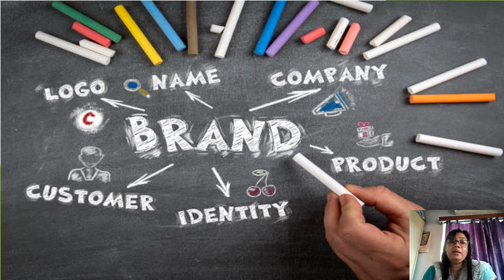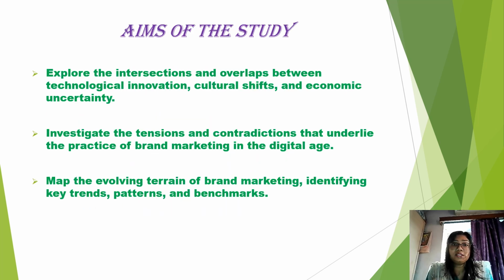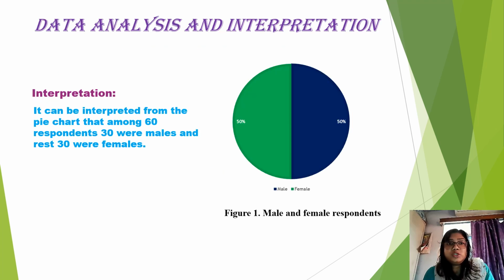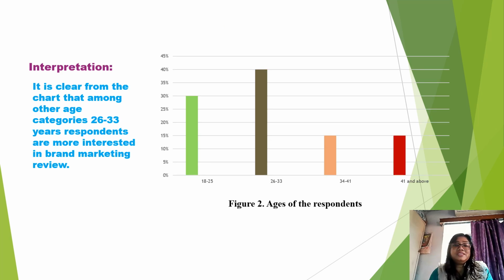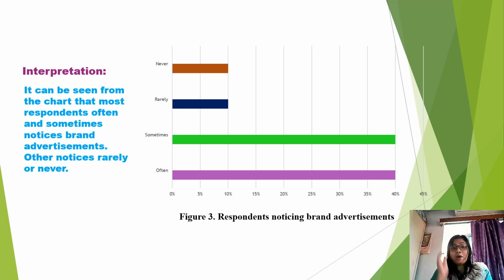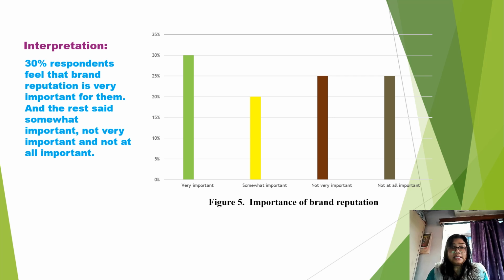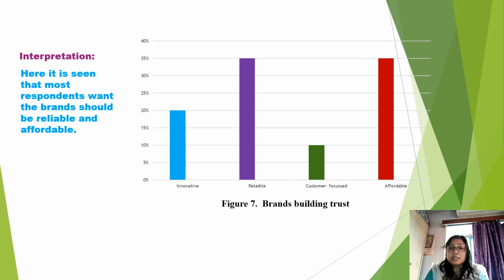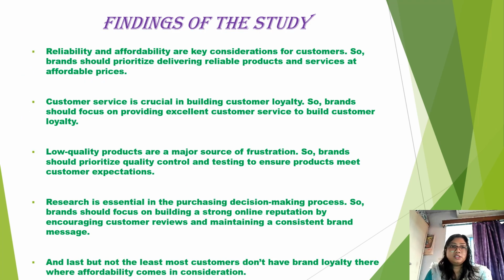Bridging Brand Theory and Practice: A Closer Look at the Evolving Role of Marketing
Title: Bridging Brand Theory and Practice: A Closer Look at the Evolving Role of Marketing in Today's Business World

Author: Ushashi Sarkar

Abstract: In today's fast - paced business landscape, effective brand marketing is crucial for organizations to stand out and thrive. Bridging Brand Theory and Practice: A Closer Look at the Evolving Role of Marketing in Today's Business World delves into the intricacies of branding and marketing, providing insights and research on the latest trends, strategies, and best practices. BMR aims to bridge the gap between academic theory and practical application, catering to scholars, practitioners, and researchers seeking to advance their understanding of brand marketing. By exploring the intersection of branding and marketing, it fosters a comprehensive approach to brand management, marketing communications, and consumer behaviour.